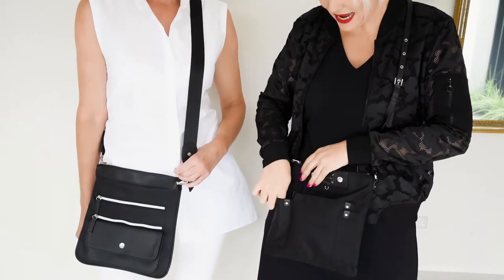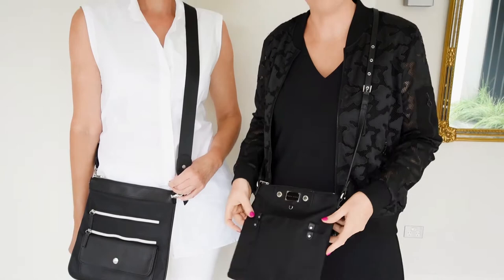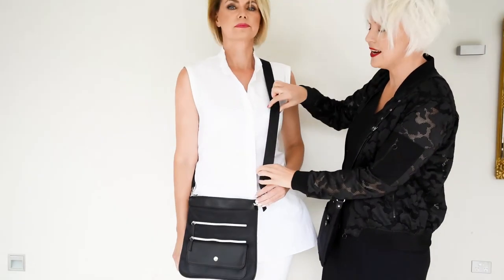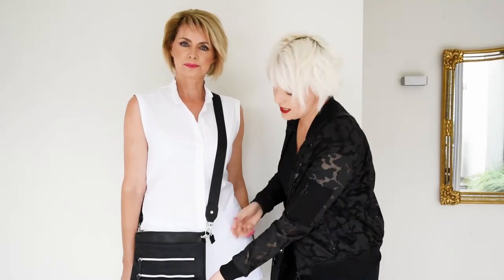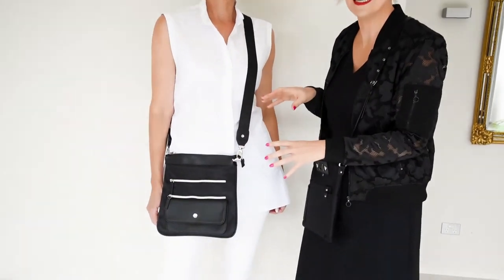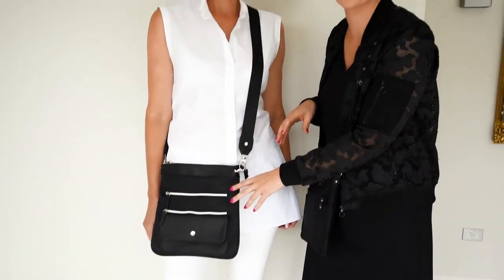Paula Ryan Travel Bags - Magpie Style Fashion Advice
Paula Ryan bags are great for travel and very fashionable as well.

Wardrobe Director, Bridget Hope shows us the new compact Paula Ryan travel bags and how they will make your trip easy and fuss-free. Light-weight and designed for easy packing.

"When you travel, there is nothing worse than carrying a big leather tote around with you. Your hands get taken up by this big bag, and you need to be hands-free when shopping.

"We sell a lot of these bags - they were designed with travel in mind, because you can flat pack them really small.

"This is the small over-the-shoulder Paula Ryan bag - you can put your glasses in here, your wallet in here, and inside, your passport - and off you go shopping.

"It's nice enough that we can actually wear it out for dinner. It has a fine strap, and we're off.

"Or, we have the other, slight wider strap, slightly heavy duty, slightly more industrial looking Paula Ryan travel bag. It has as many zips, but this is the kind of bag you could also wear on the plane."